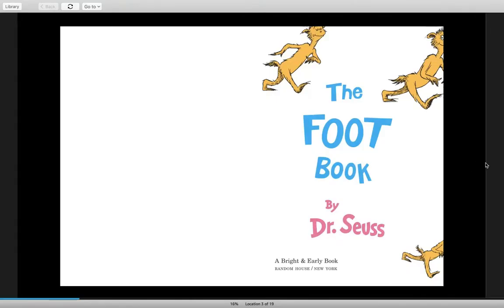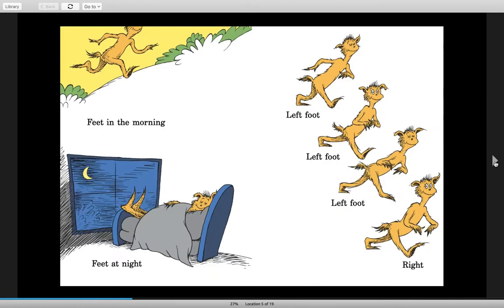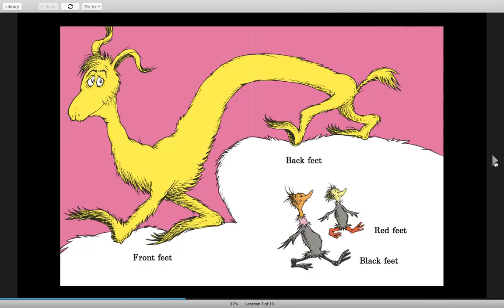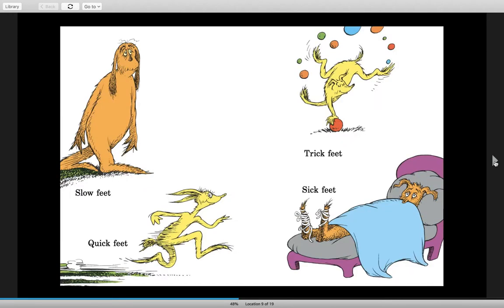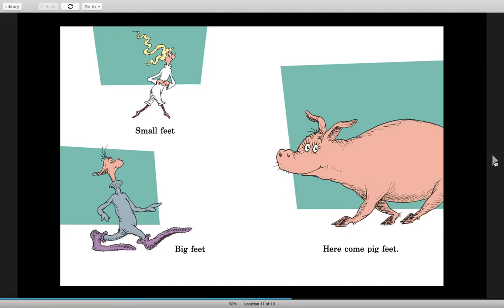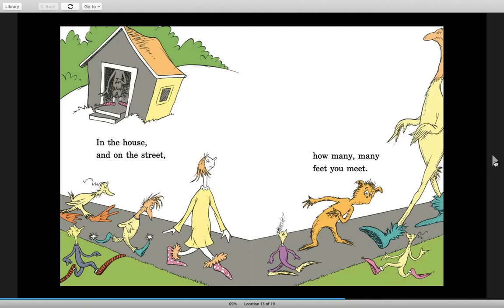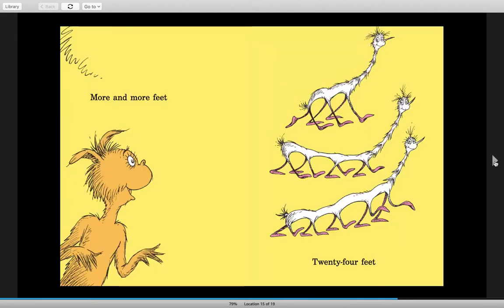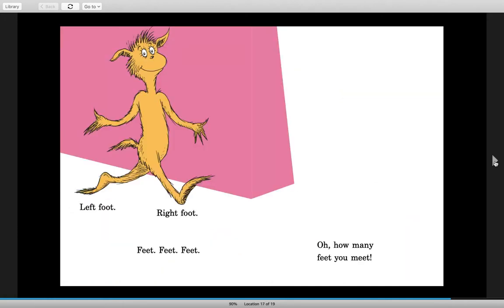The Foot Book By Dr. Seuss